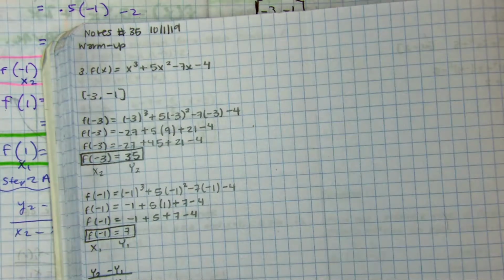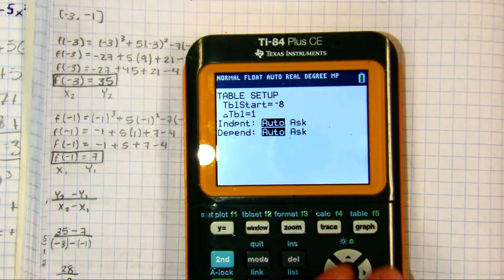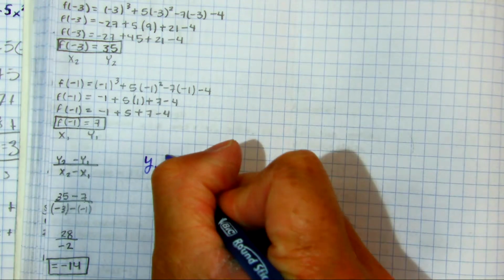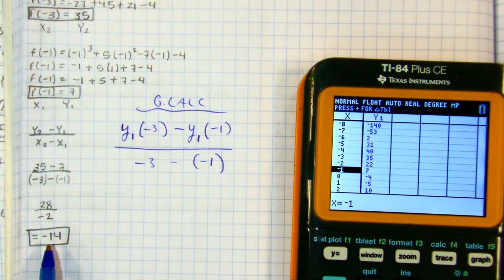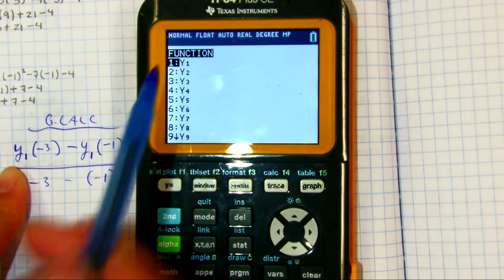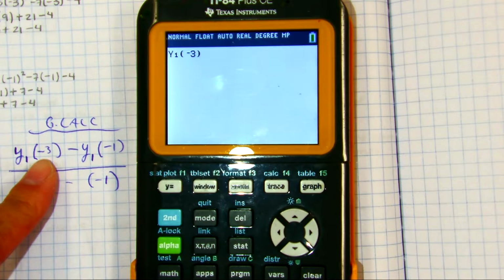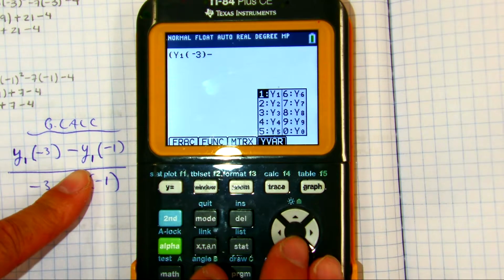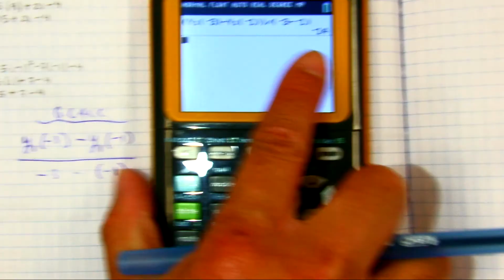2.1 average rate of change example 3